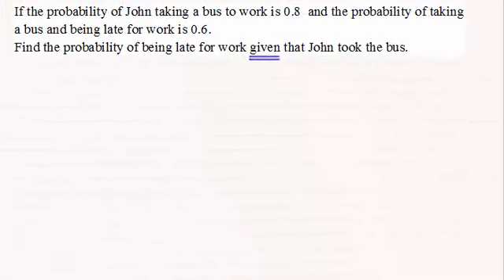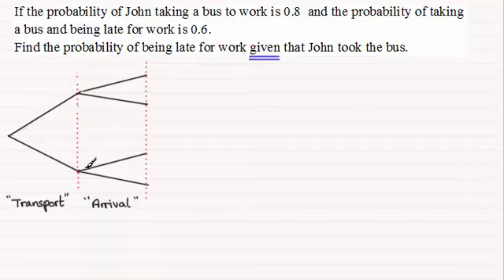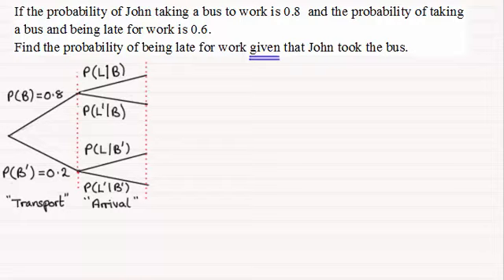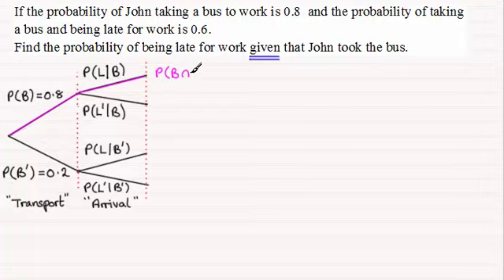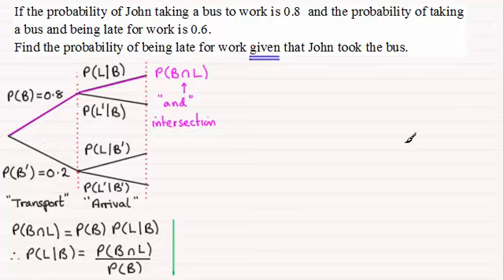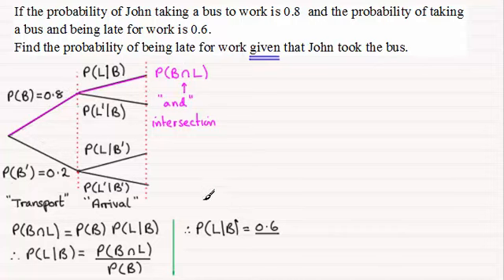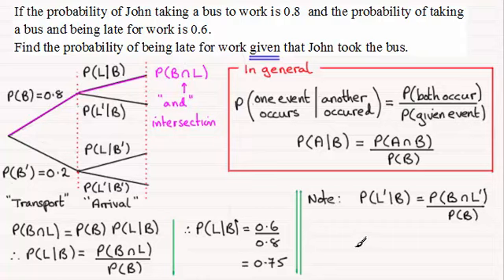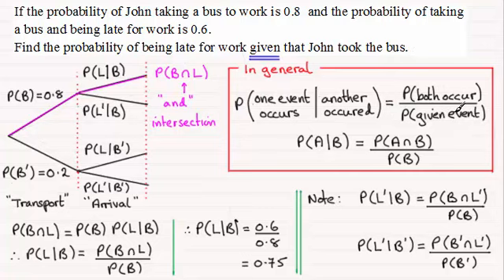Calculating Conditional Probability in tree diagrams : ExamSolutions Maths Revision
Revising calculation conditional probability using tree diagrams.

for the index, playlists and more maths videos on probability, tree diagrams and other maths topics.